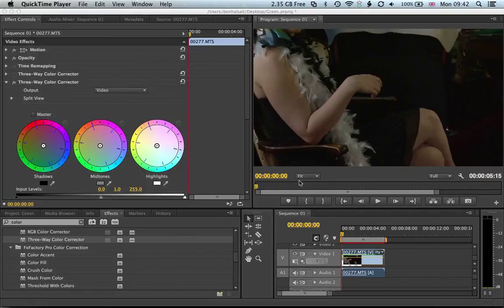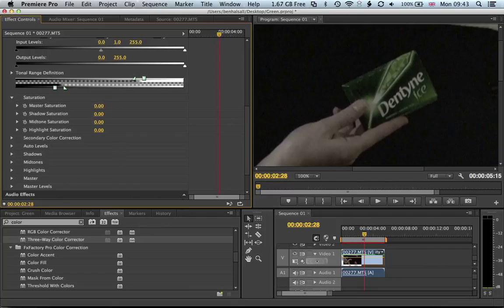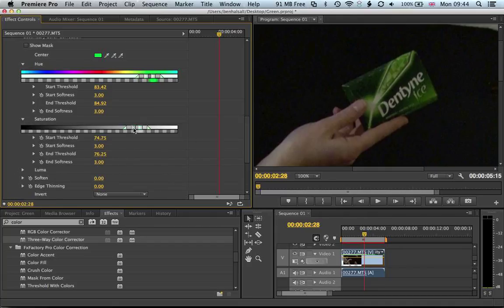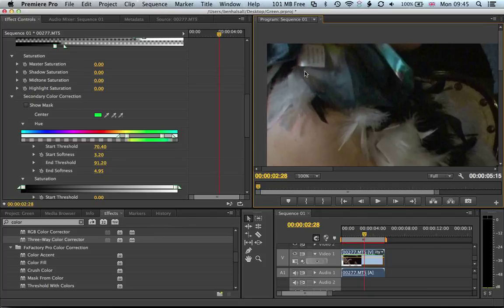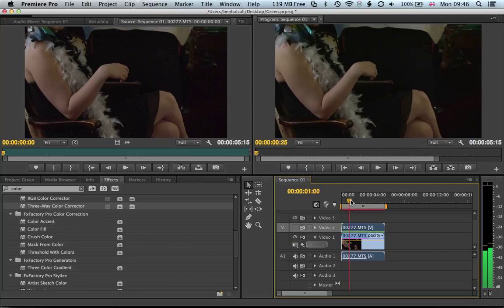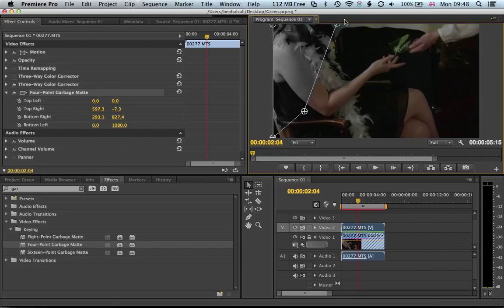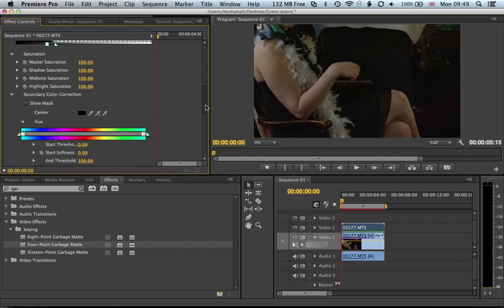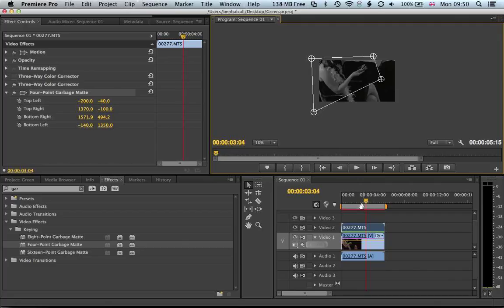Premiere Pro: desaturate color selectively in your video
Here we walk through how to make all but one color black and white. We get into the nitty gritty of using multiple layers to do an accurate composite that will look awesome in your final video.